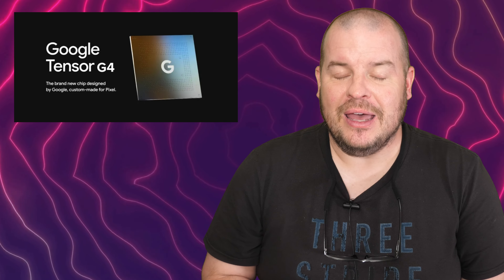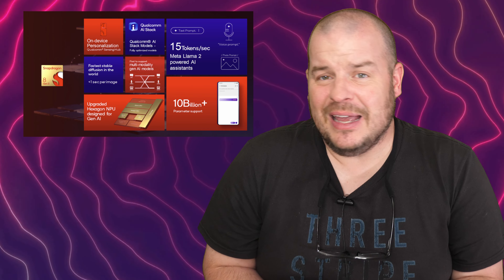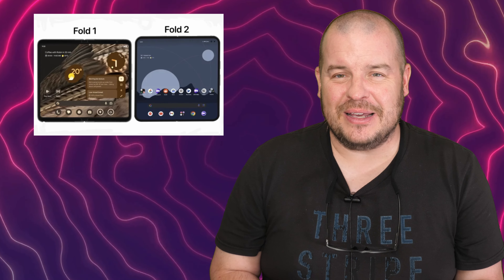Pixel Fold 2 Your 5 BIGGEST Complaints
00:00 intro
01:04 Pen Support
01:54 Snapdragon 8 Gen 3
03:46 Galaxy Z Fold Experience
04:55 Squared Edges
05:37 Price